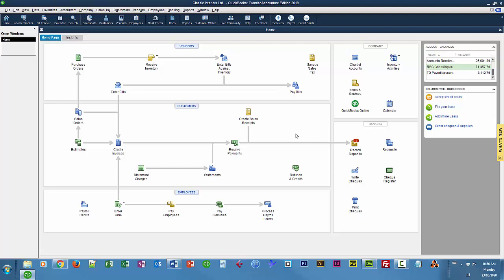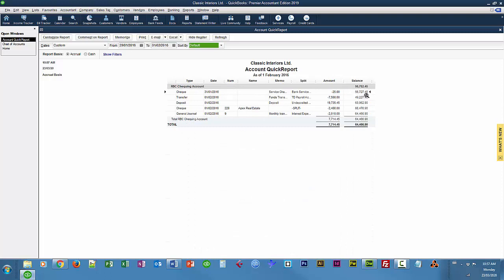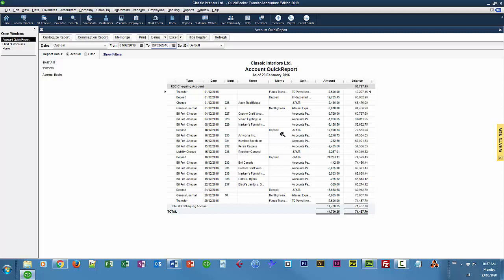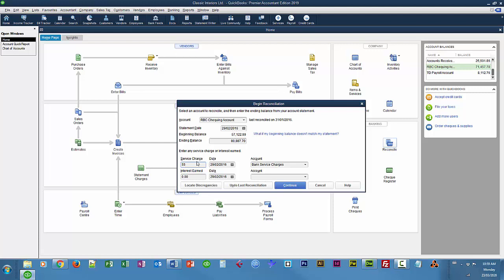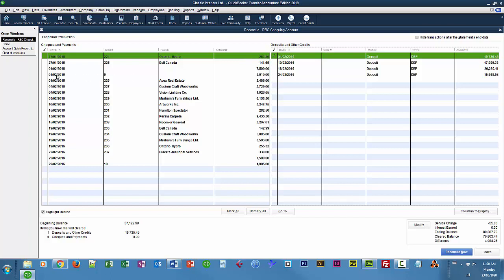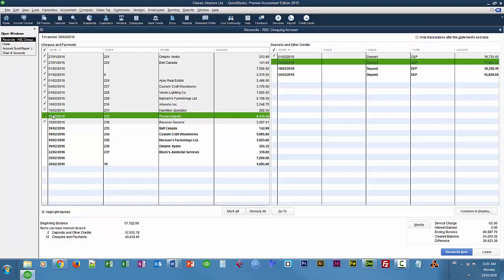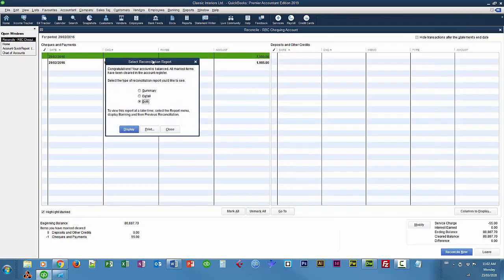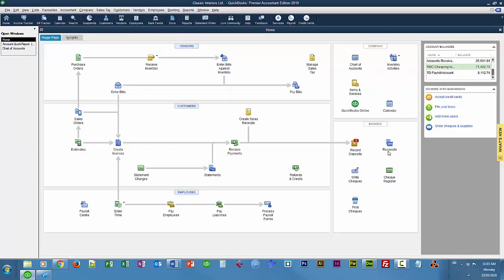Bank Reconciliation with QuickBooks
Use QuickBooks 2019 (Premier Accountant Edition) to perform a bank reconciliation